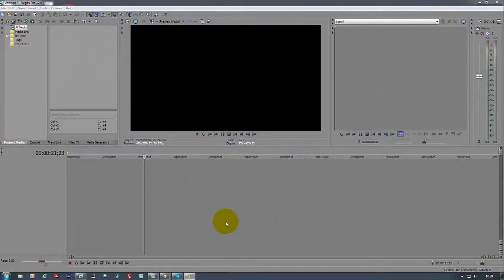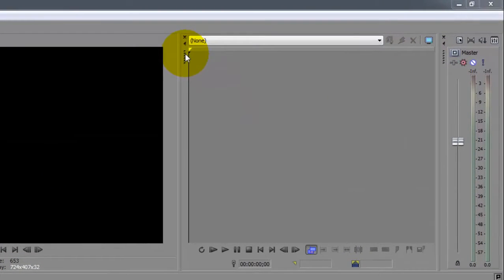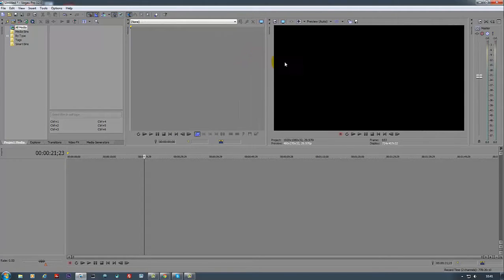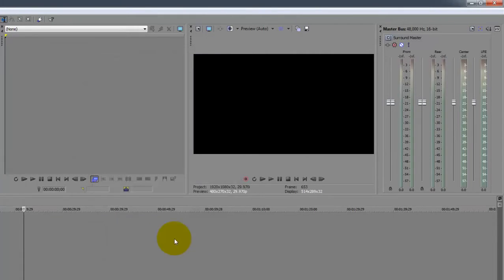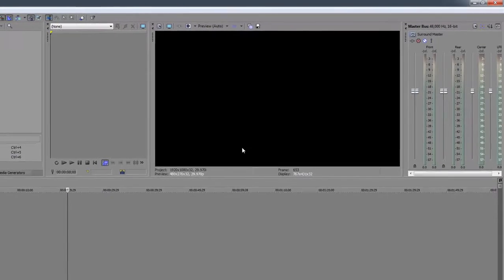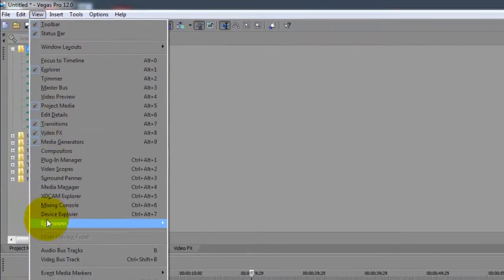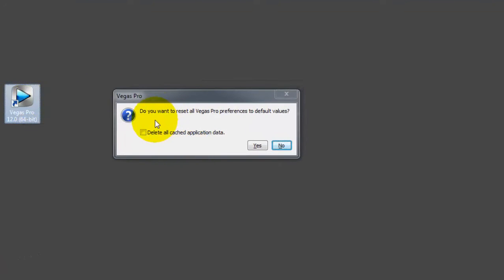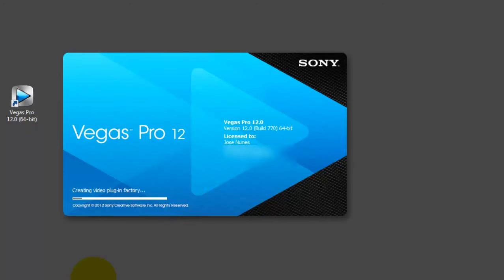How to reset Sony Vegas back to its default settings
How to reset Sony Vegas back to its default settings and fix any problems that you can get on Sony Vegas and movie studio.

This video shows you how to bring back any lost windows by using Sony Vegas graphical user interface features as I'm going to show you how to fix any common problems that you can get on Sony Vegas software and how to make the default settings.

If you're in a  rush and really don't care about lost data then just use this: Hold down CTRL-SHIFT. Now start Vegas. Click yes on the pop window That should reset Sony Vegas and movie studio back to its default settings.